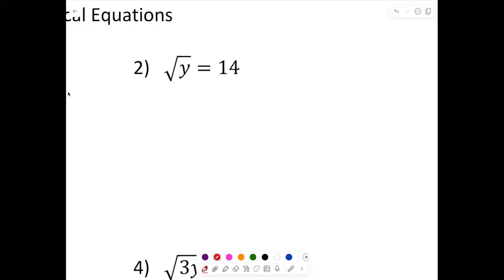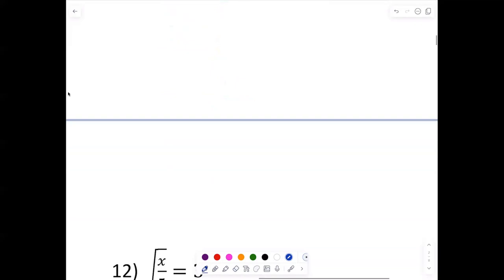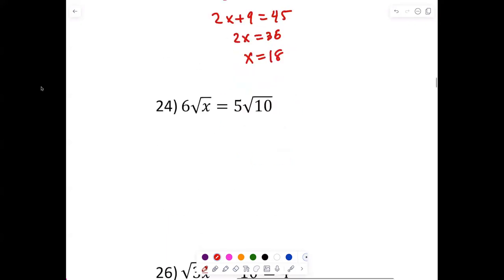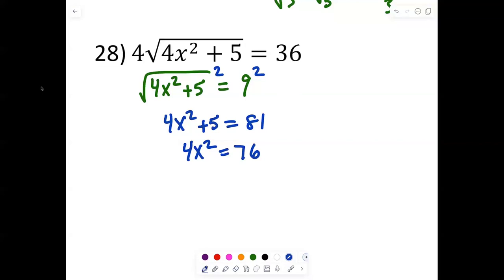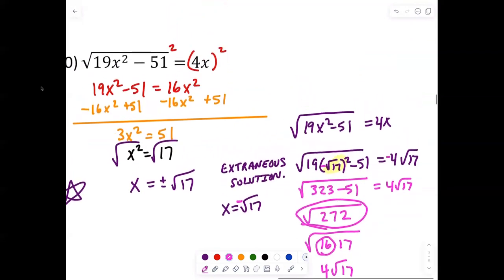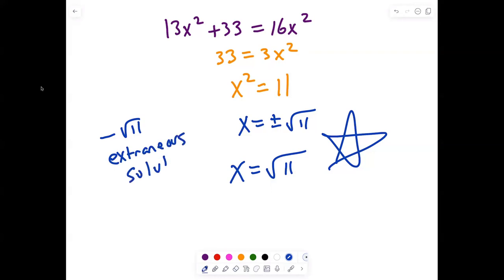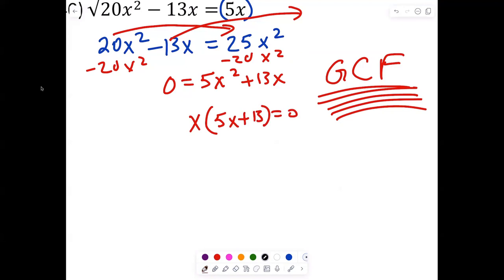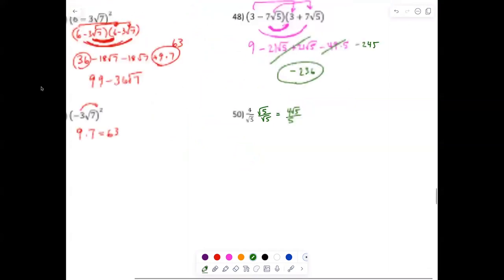Algebra 1 Solving radicals evens